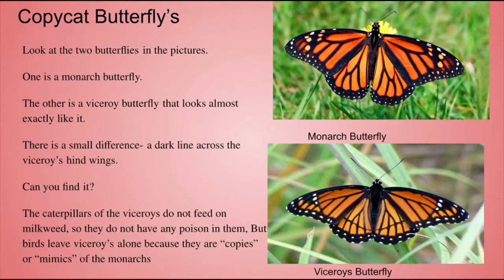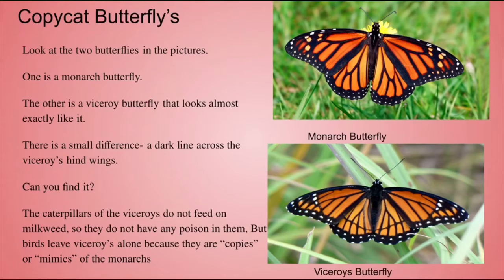Copycat Butterfly’s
Ages 3 and up